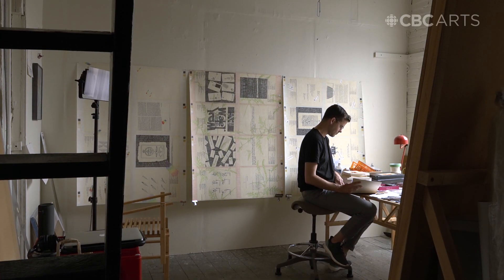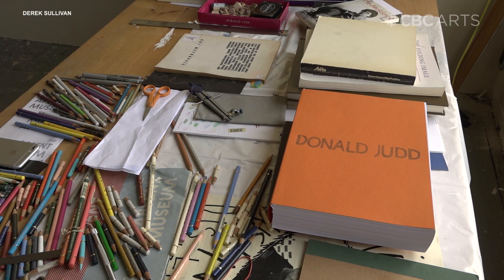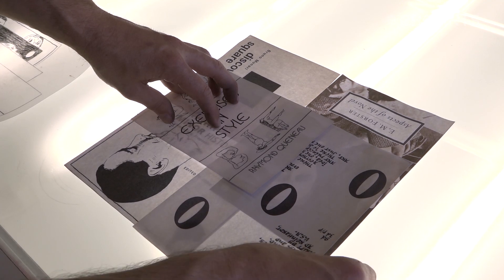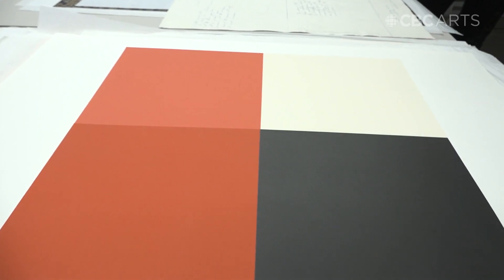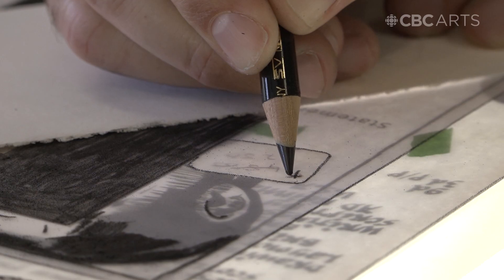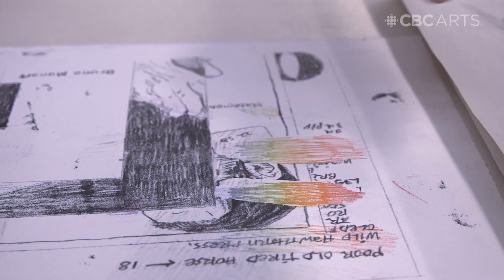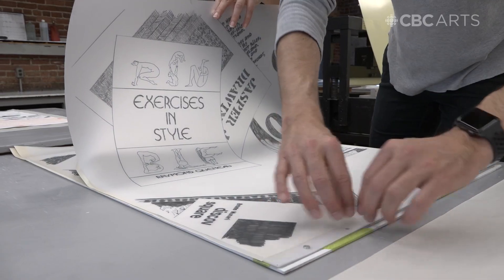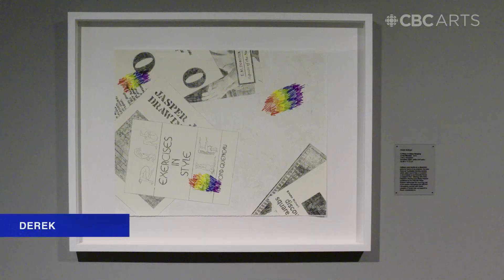His prints blur the line between his life as an artist and a bibliophile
Eight Canadian artists have returned to the famed lithography workshop at Nova Scotia College of Art and Design, to work with a master and create some fresh prints. Print's Not Dead follows these artists through the process — how they're making their works and the thinking that informed them.

For Derek Sullivan, books are a living part of his art and of his life. Books are the point of generation for a lot of his projects — they've been a lifelong obsession. "I grew up in a house with lots of books. We always were given books as gifts," Sullivan says. "I think it was when I was around grade two, my mom got a job at the local Scholastic book warehouse. They'd have a little employee store and Mom would bring back books after books after books after books, so from a young age, books are something that we had quantities of. I like learning about things via books."